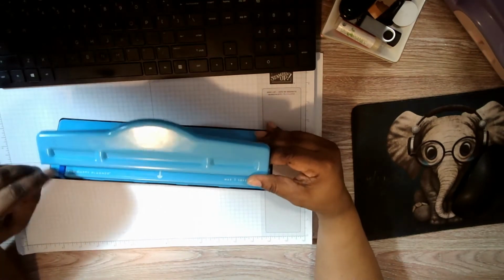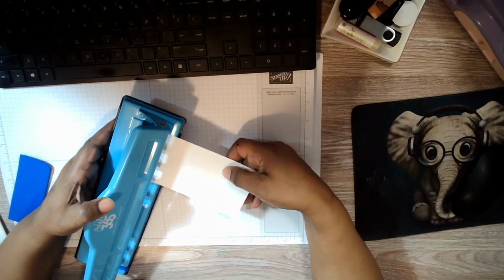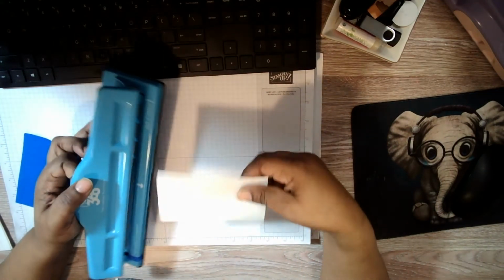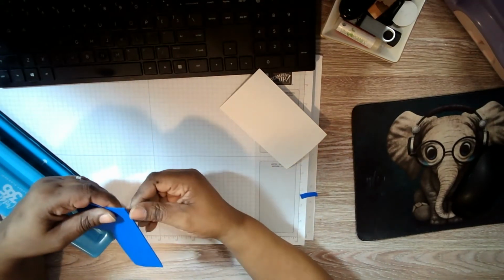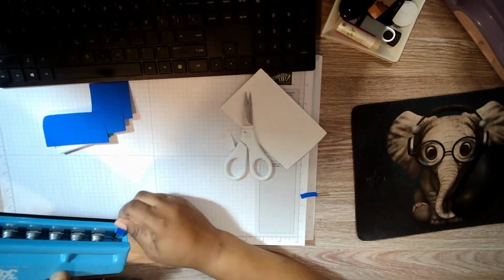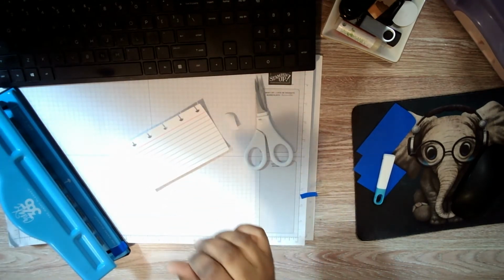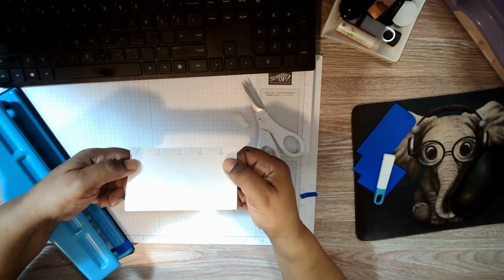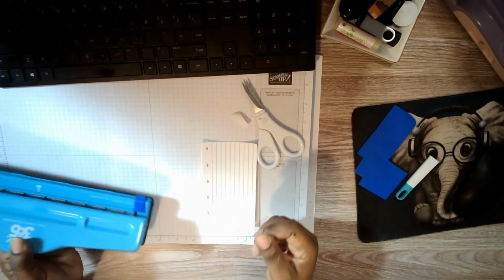Punch Paper Evenly Hack Using The Happy Planner Punch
In this video I am sharing a quick hack to help punch papers evenly using the happy planner.

Now Business - IG - Online Shop Information and Postings

Stampin Up Codes
December’s Stampin Up Host Code - AXYVWM7C
January's Stampin Up Host Code -  UEN64M3R